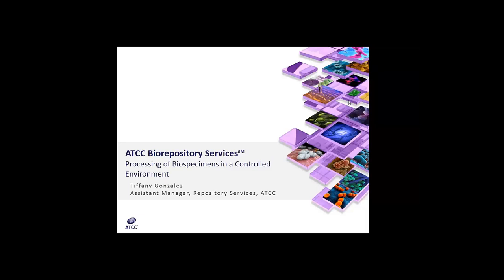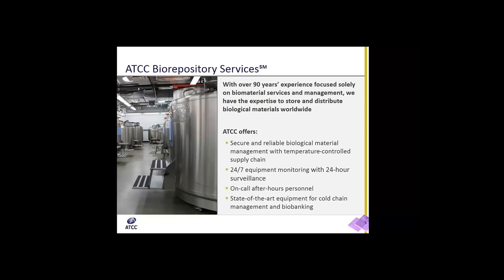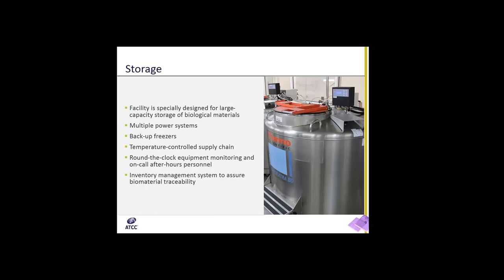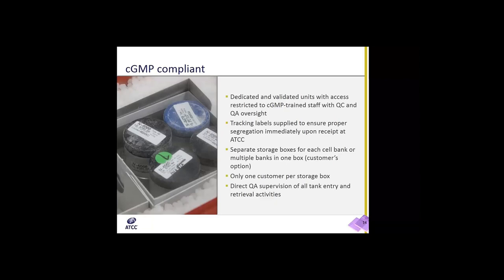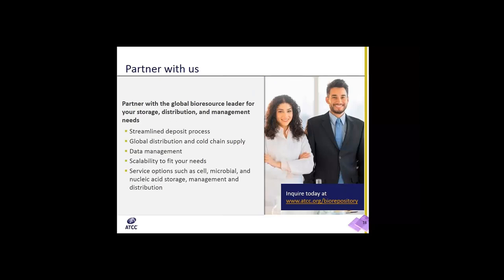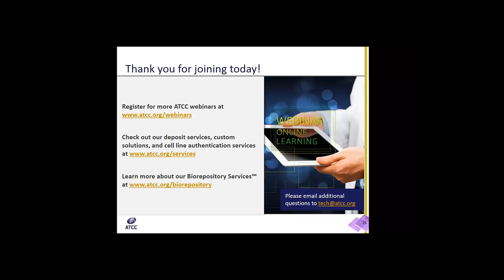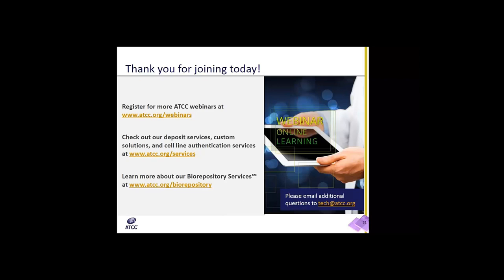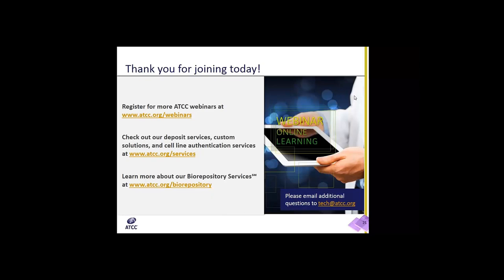Biological Materials Management: Processing of Biospecimens in a Controlled Environment Webinar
Biological materials produced through scientific inquiry are often valuable assets that support important scientific breakthroughs. To ensure the safety and future availability of these resources, they should be stored within a biorepository to protect against loss, contamination, or genetic drift. In this webinar, we will discuss the importance of biological materials management and will expand on the services offered at ATCC that support the handling and storage of biological specimens.